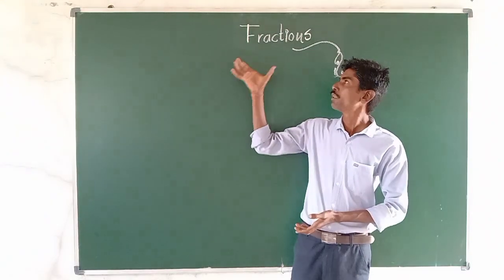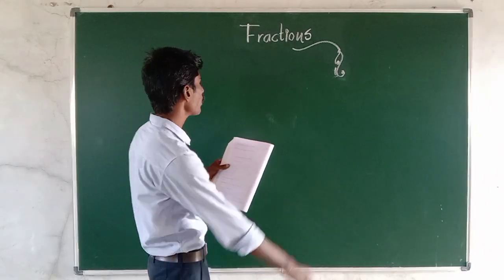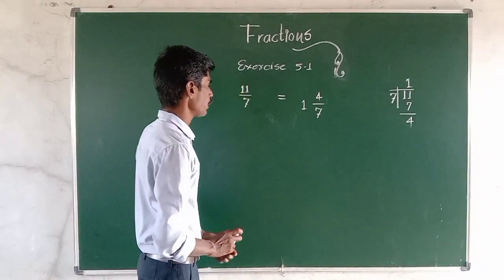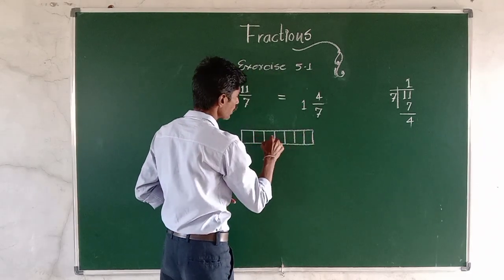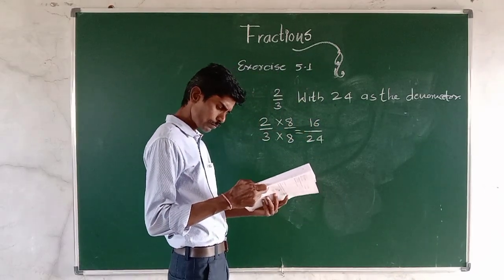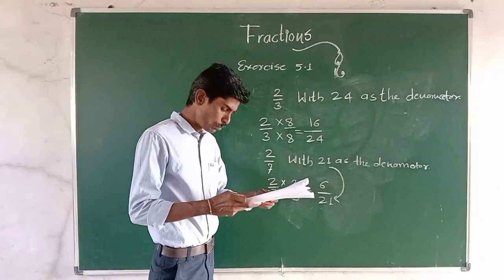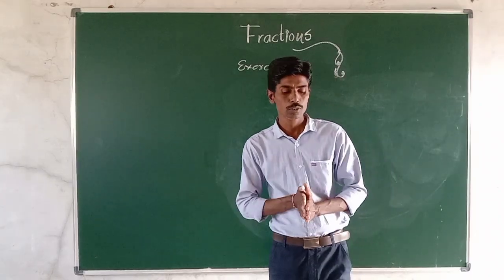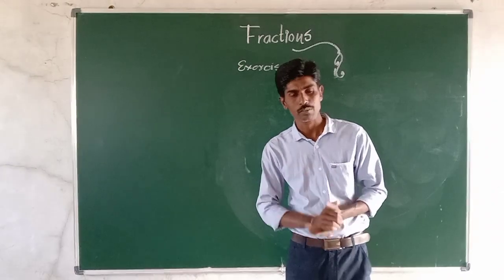Fractions (Exercise 5.1)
By Shivanand Sawale Sir